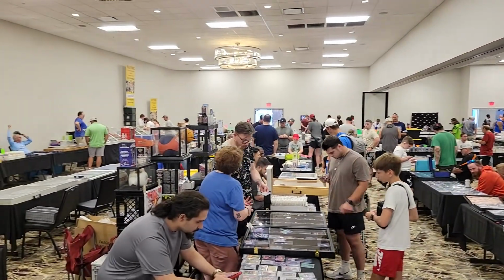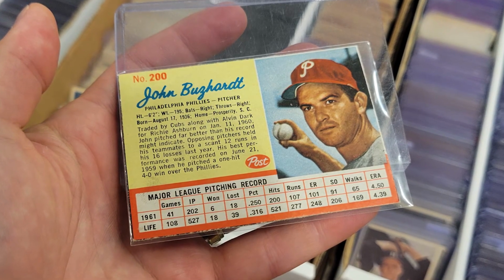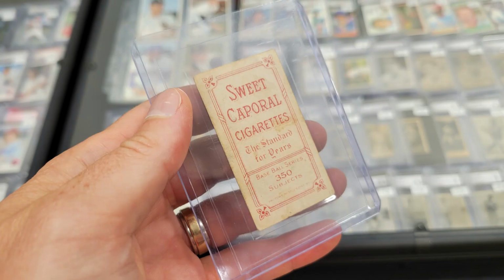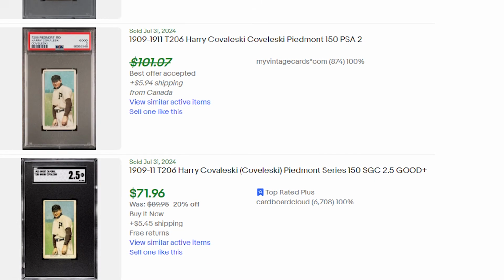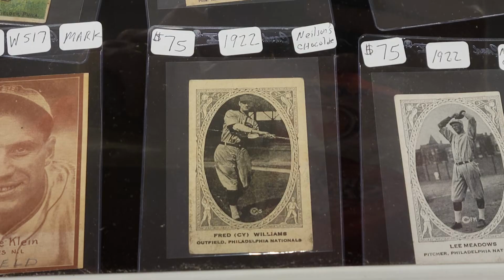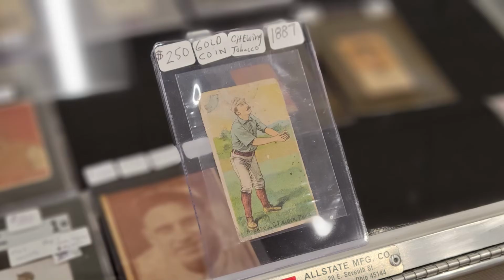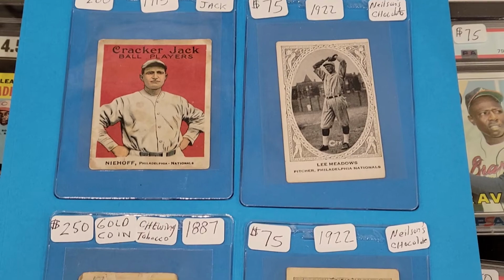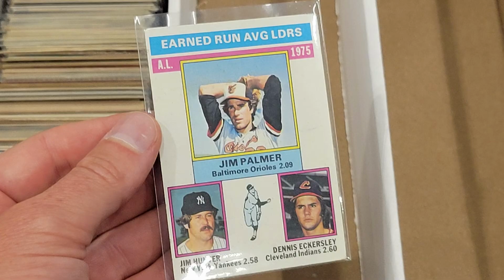Highs and Lows of Sports Card Shows 7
Episode 60 closes out season 6 with the seventh installment in the Highs and Lows series.